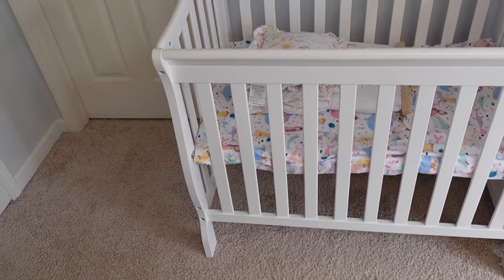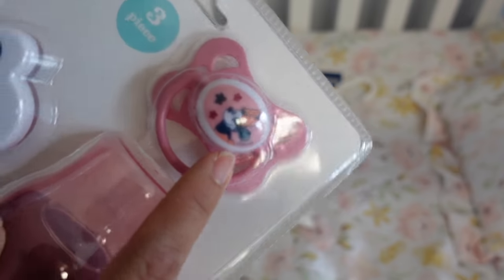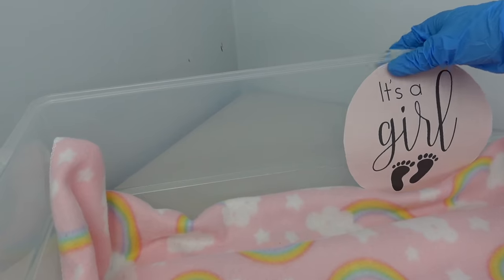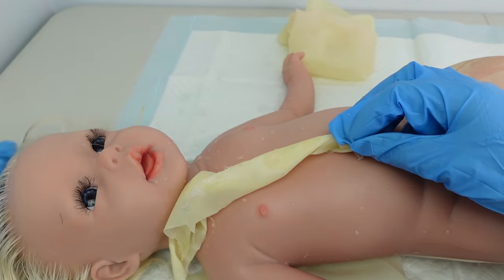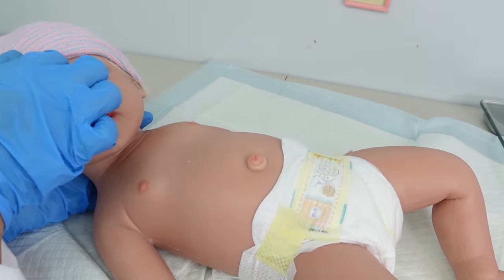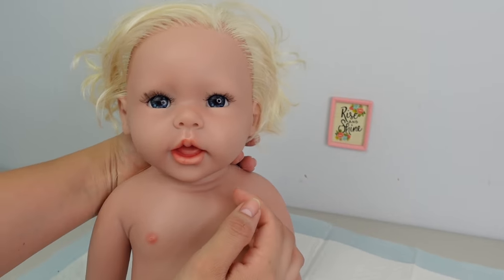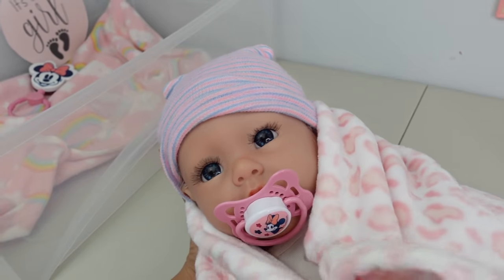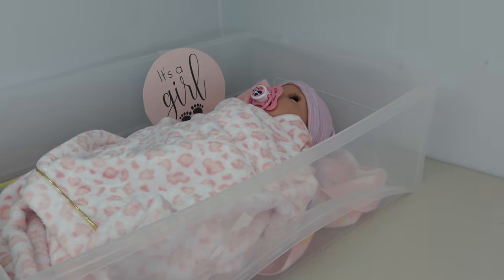Birth of Silicone baby in the womb | Reborn Love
Birth of Silicone baby in the womb and taking care of a newborn role play
feeding and changing newborn baby